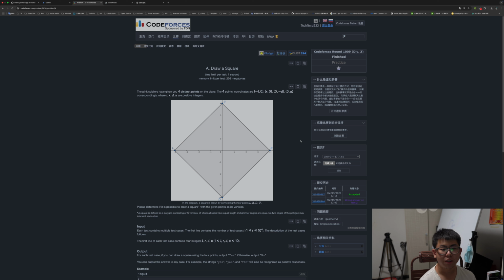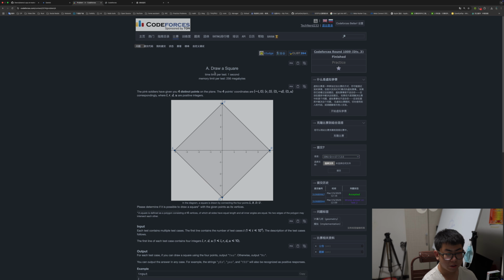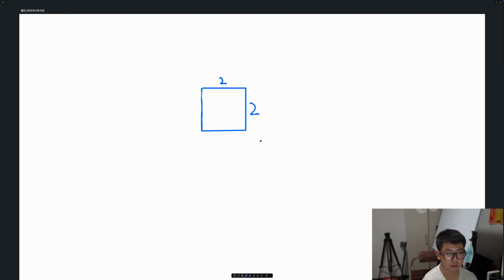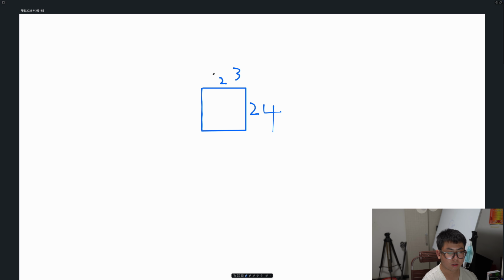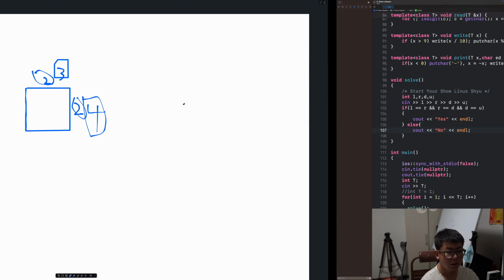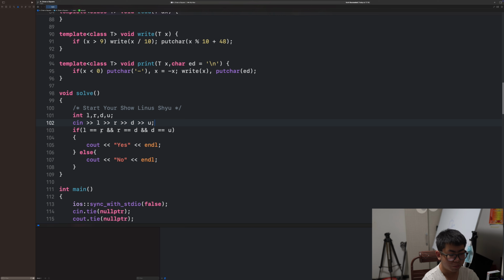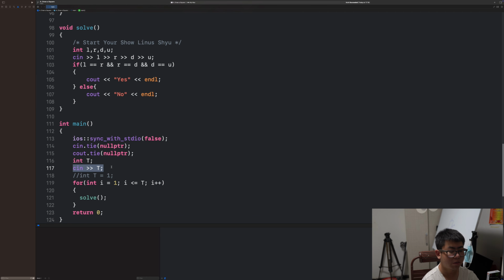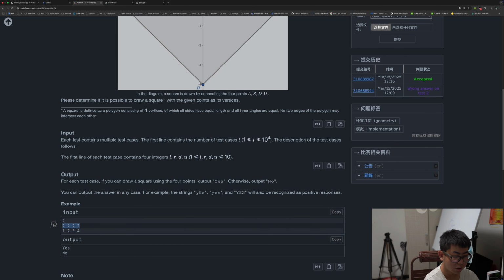【codeforces】A - Draw a Square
我的拍摄设备｜My recording equipment
相机｜Camera:Sony a6400
稳定器｜Stabilizer: Ronin-SC
麦克风｜Microphone:Rode VideoMicro